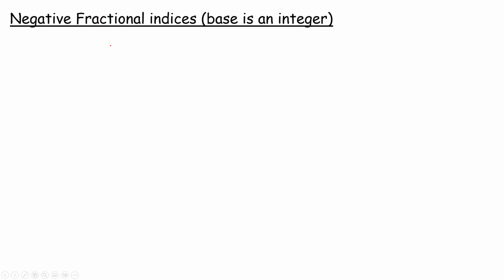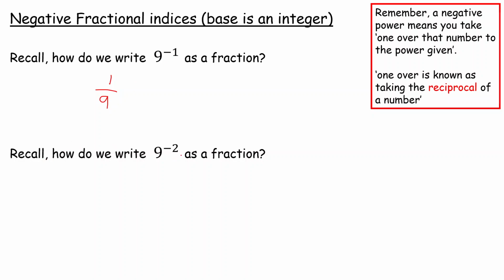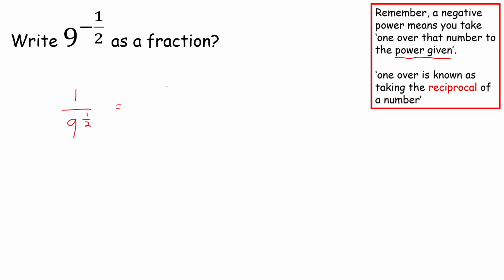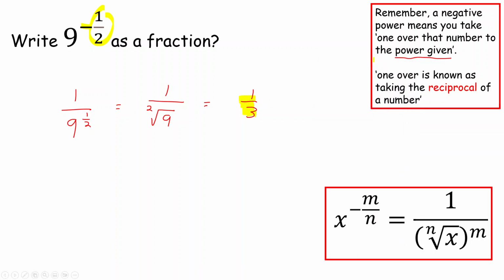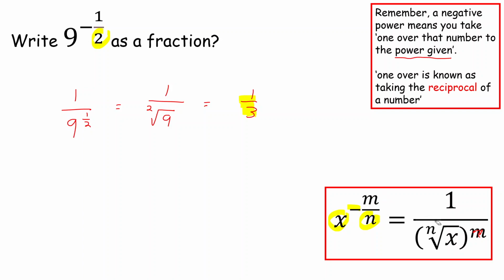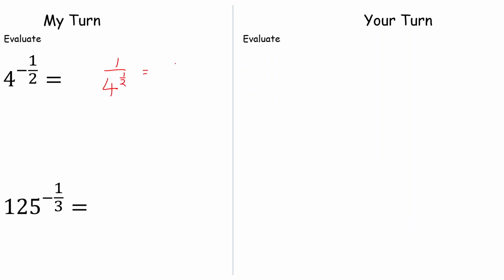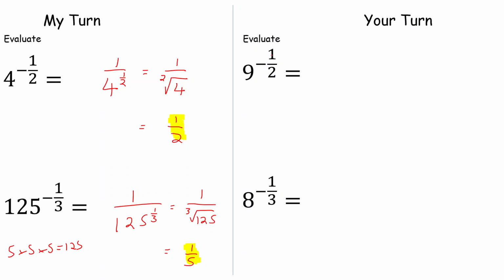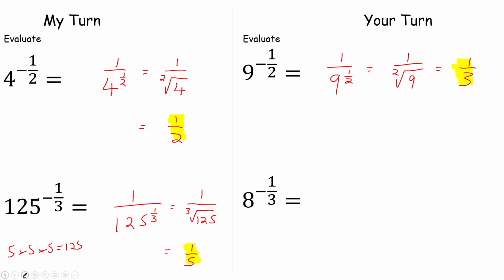Indices - negative fractional powers (numerator = 1)